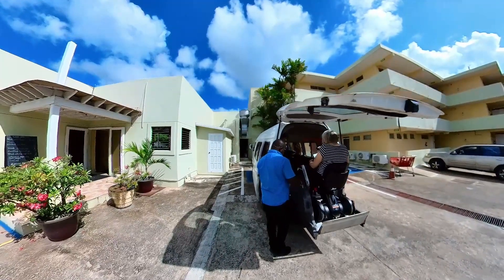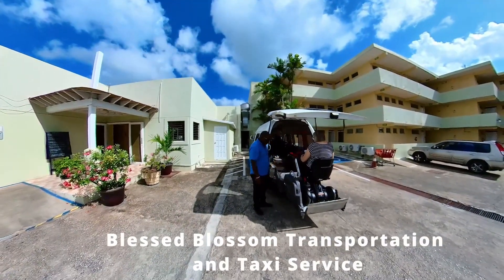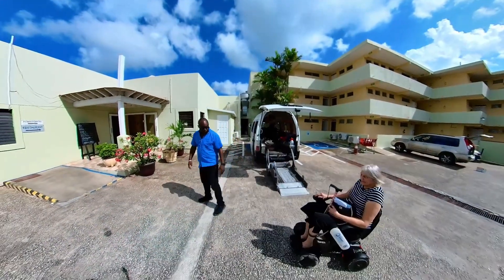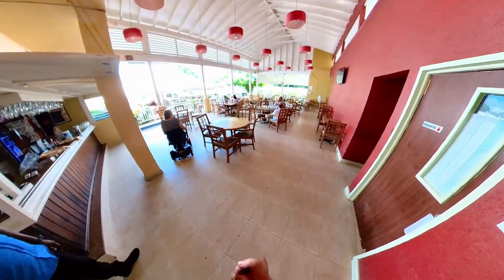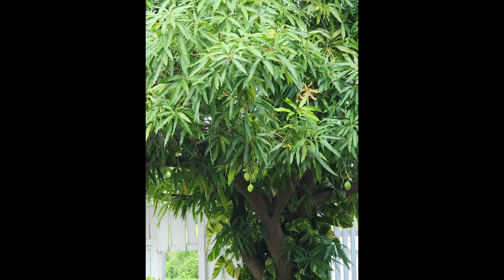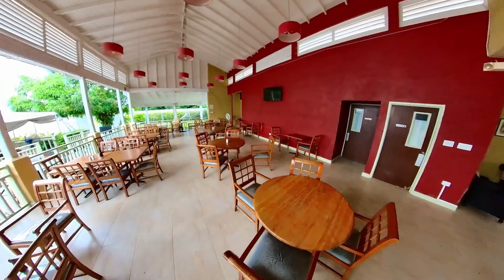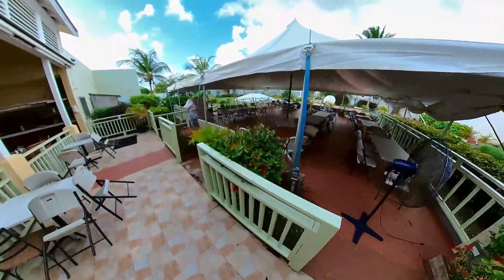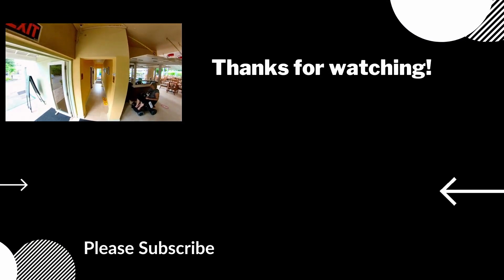Golden Sands Restaurant Barbados Fully Wheelchair Accessible Tour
***  This video includes sponsored content, the Whill C2 was provided at no cost for our use.
I received some or all of the tours or equipment discussed in the video.  The fact that I recieved these in no way affected the content of the video.

I create videos about accessible travel, that includes information about wheelchair travel, places that are wheelchair accessible, about using mobility devices, I also include information about a variety of disabilities, including autism, hearing impairment, and vision impairment.  These videos are designed to help people travel more and avoid the pitfalls.  If you or a family member is disabled and love to travel, this channel is for you.

Menu
00:00 Introduction
00:20  Wheelchair exiting vehicle
01:20  Breadfruit Tree

 In this video we're going to see Cheryl get out of the van on the Whill C2 and go through the restaurant, coming right up.
 While we were on Barbados we used the Blessed Blossom Transportation and Taxi Service. Dexter, the driver, you can see helping Cheyl get her Whill C2 off of the van, was our guide. He took us all over Barbados. We explored many accessible options there.
Right now we're going into a restaurant.
Cheryl had just finished her refresher course, scuba diving. And she and I were both hungry and we were both tired, so this was a good choice.
This is the Golden Sands Restaurant, which is completely accessible, has accessible restrooms. We'll take a quick look at the end of the video, a quick walkthrough of it.
The food [00:01:00] was really good. We had typical bajan food, which is what they would call food that's native to Barbados.
I had the blackened fish and Cheryl had fried chicken with french fries. That was all amazing.
(Just next to the restaurant) see a breadfruit tree with some breadfruit hanging down on it.
We enjoyed Barbados. We found so many things accessible.
There's Cheryl sitting at the table getting the (Whill) arms up out of the way, so she just stayed in the Whill C2, which is one of the things that makes it a very convenient device to use.
The Whill C2 was provided courtesy of Scootaround and it's what we recommend our clients use when they're traveling.
Anyway, we're going to finish up our walkthrough here. The property was very accessible. And we'll see many more accessible restaurants like this one, as we travel around the island.
This island has the best accessibility we've seen [00:02:00] in our travels.
And the box on the right has videos you'll enjoy.